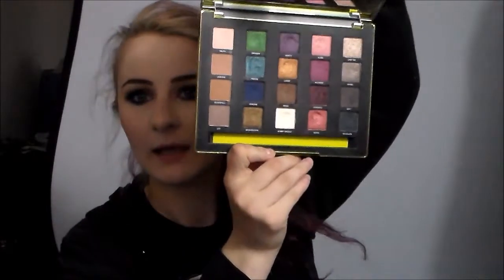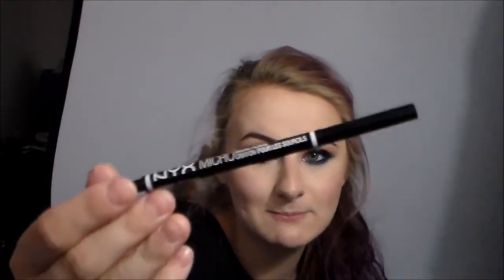My Holy Grail Products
I was so distracted by my kitten while I was filming. Whoops. At least she's adorable, right?

Products Mentioned:
Too Faced Primed & Poreless
Urban Decay Naked Skin concealer
ColourPop Super Shock Cheeks in Rain & Olive
Urban Decay 24/7 Eyeliner in Perversion
Too Faced Better Than Sex mascara
Tarte Amazonian Clay Gifted Smart mascara
NYX Micro Brow Pencil
NYX Matte Lipstick in Eden
LUSH Dream Cream hand and body lotion
LUSH Dirty Shave Cream

What I'm wearing:
Eyes - Urban Decay Vice 3 palette
Cheeks - ColourPop SuperShock cheeks in Olive
Lips - Nothing (Whoops, forgot lipstick)